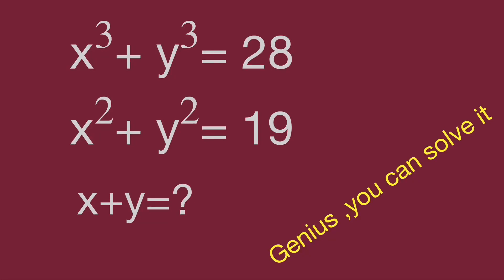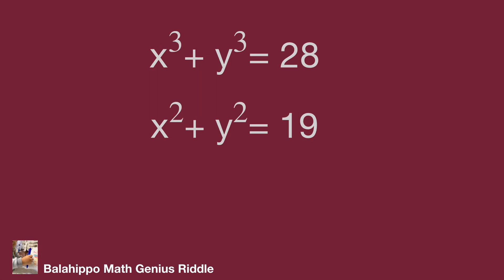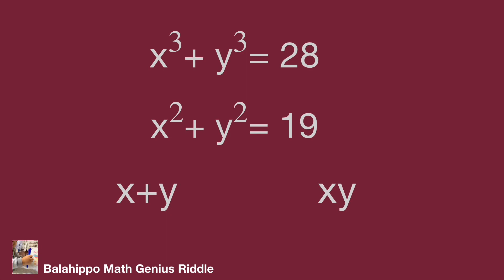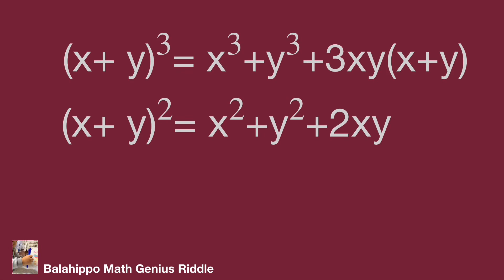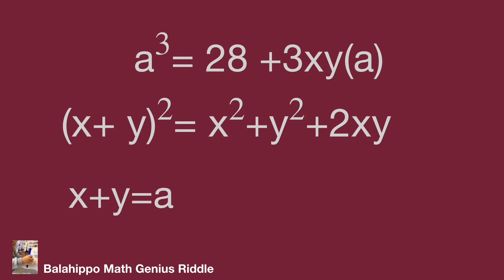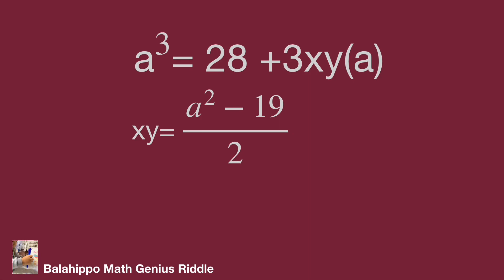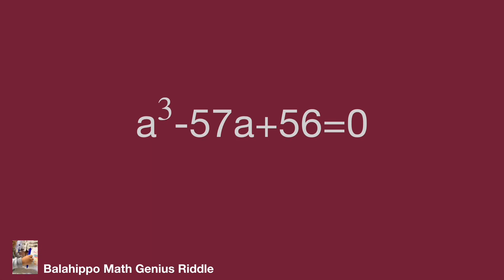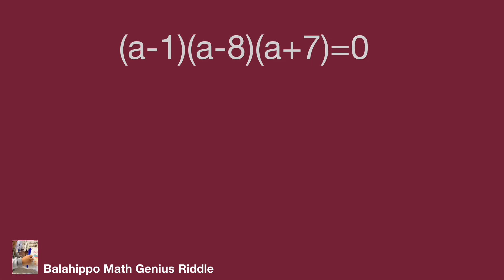Math exercise,Algebra problem,Math Olympiad,x^3+y^3=28,mathskills,math tricks,exponential equations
nice algebra problem
# Mathematik
môn Toán
rompecabezas de números mágicos
math games